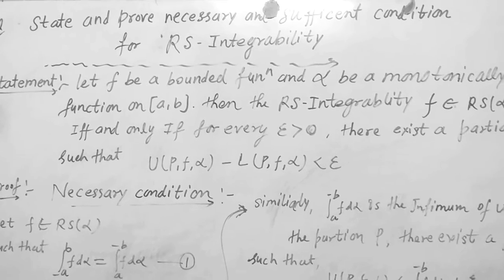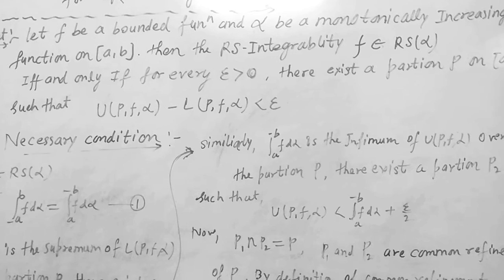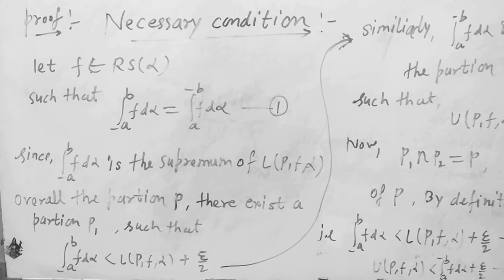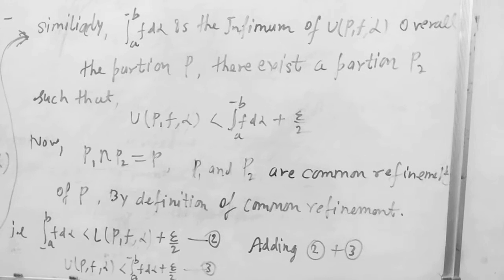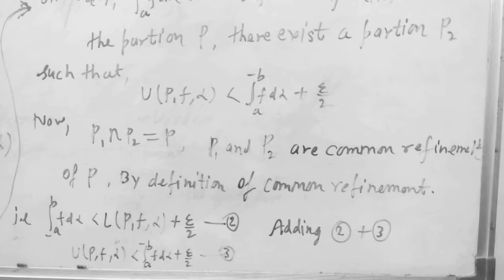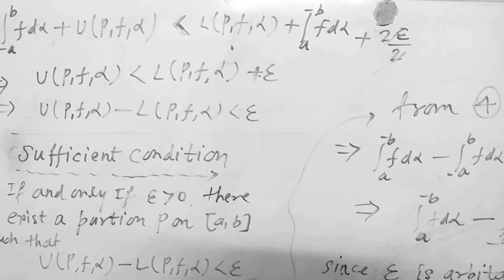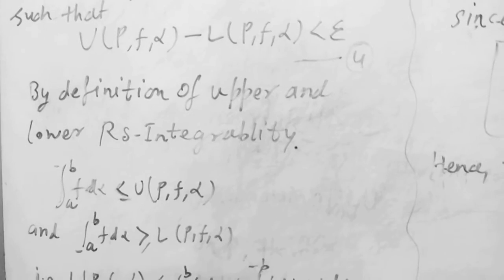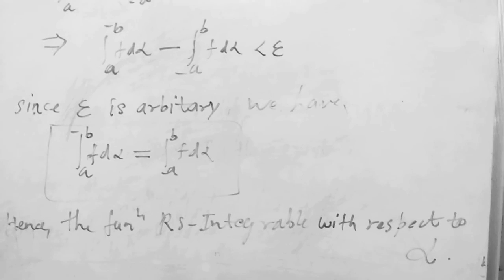[ Necessary & Sufficient condition] state and proved RS - integrablity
Maths Tricks

My Contect Number 86304132**
Copyrighted@2019 By Deepak Bansal